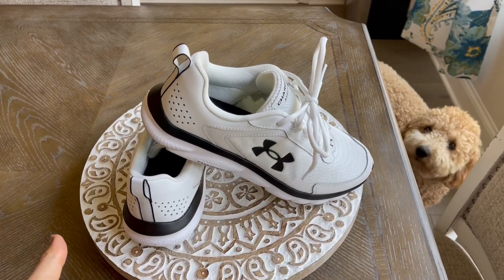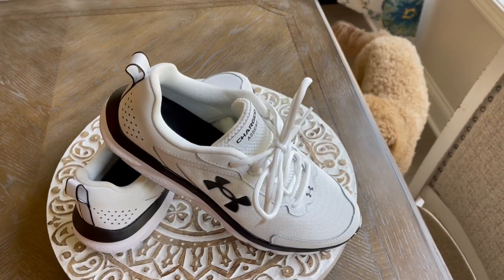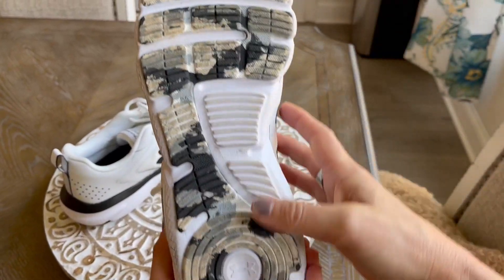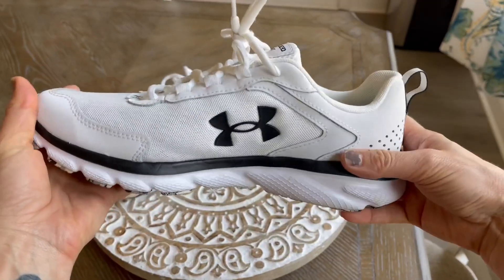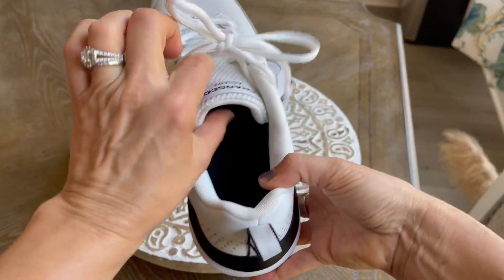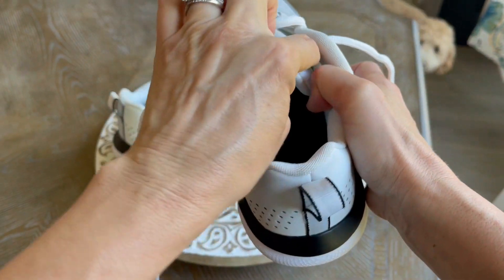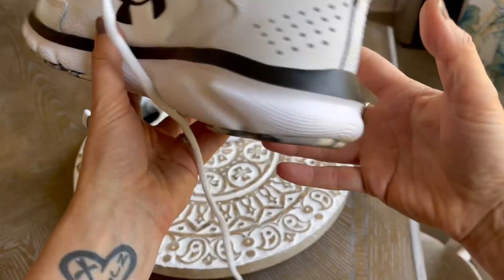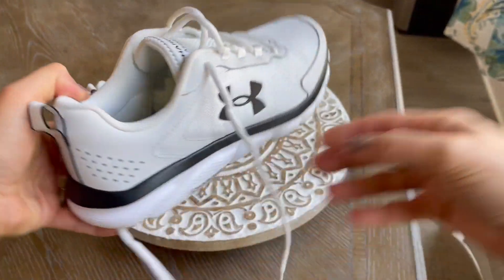Testbericht zum Herren Laufschuh Charged Assert 9 von Under Armour